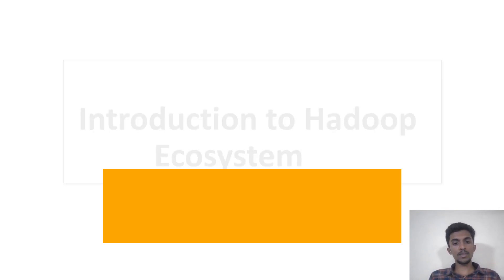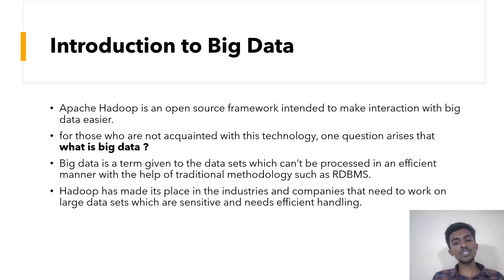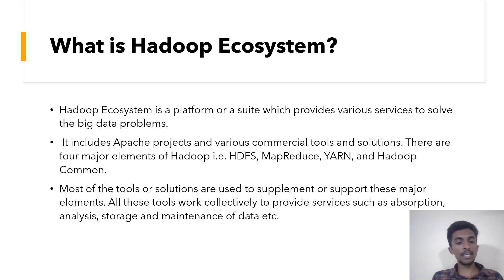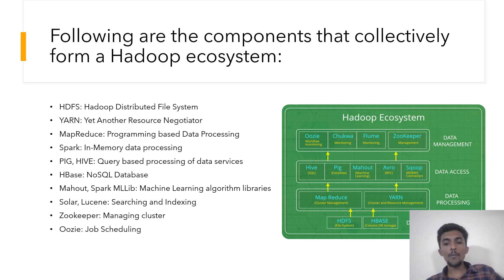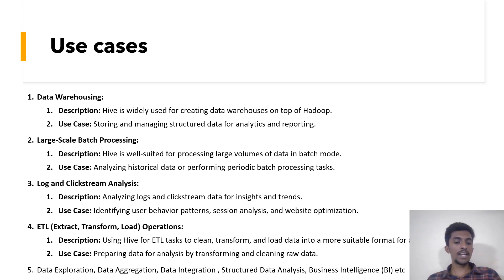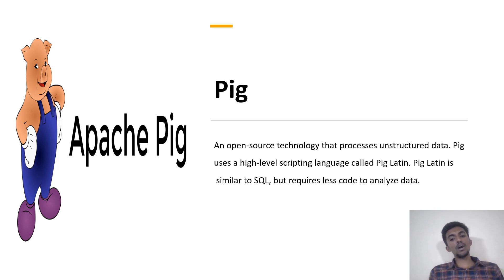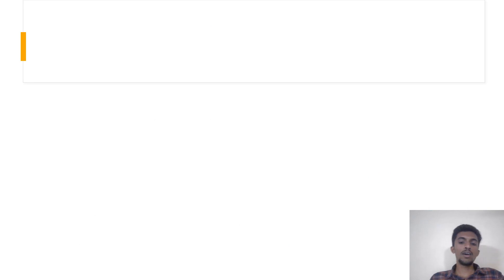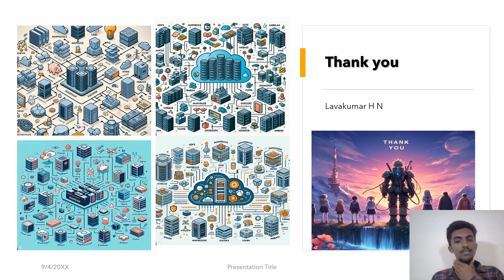Unlocking the Power of Big Data: An Introduction to the Hadoop Ecosystem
Dive into the world of big data with our comprehensive introduction to the Hadoop ecosystem! 🚀 Discover how Hadoop transforms the way we handle massive datasets, enabling businesses to harness valuable insights. From HDFS to MapReduce and beyond, join us on this journey through the core components of Hadoop. 🌐 Get ready to revolutionize your data processing capabilities and propel your organization into the era of data-driven decision-making. 💡